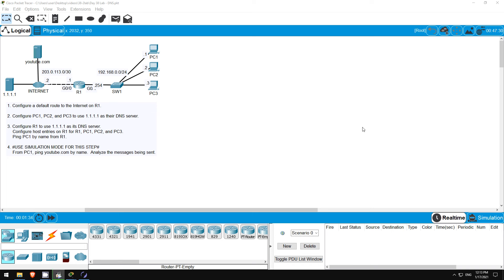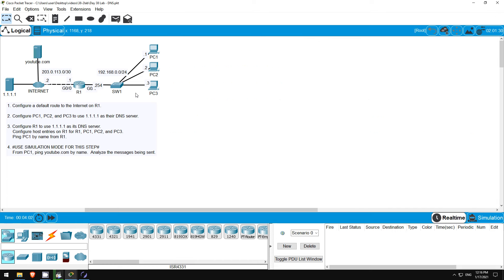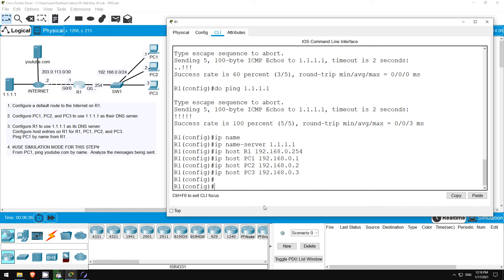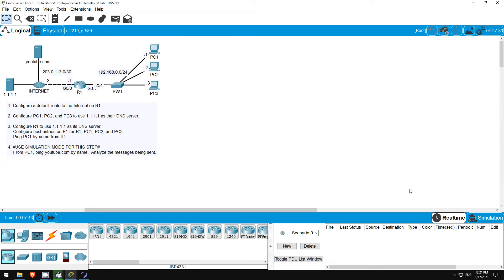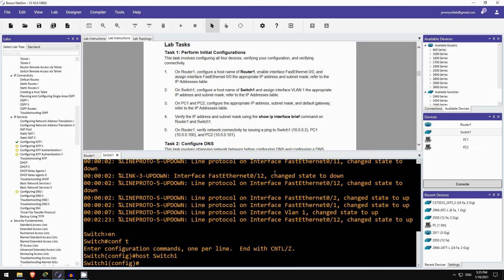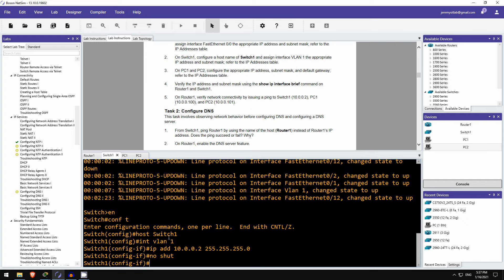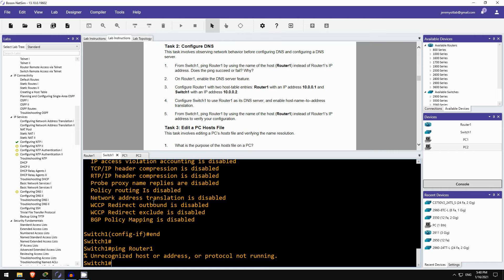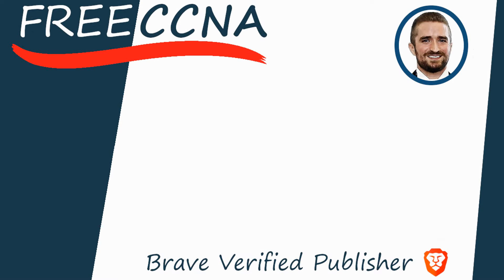Free CCNA | DNS | Day 38 Lab | CCNA 200-301 Complete Course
In this lab for day 38 of my free CCNA 200-31 complete course, you will practice configuring DNS, Domain Name System.

Cryptocurrency Addresses

Bitcoin: bc1qxjpza7nx46e8a2rtz6vkcrvxx9mfjnufdrk0jv
Ethereum: 0x08B4325b1B99B05d850A3bfCd4A6620D770cfB64

0:00 Introduction
1:55 Step 1
2:57 Step 2
3:56 Step 3
5:31 Step 4
8:00 Boson NetSim